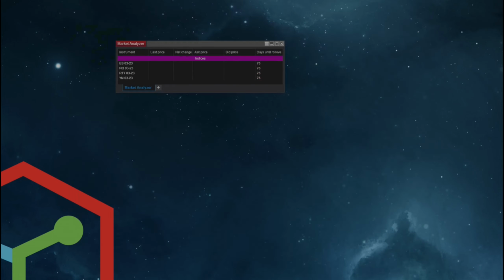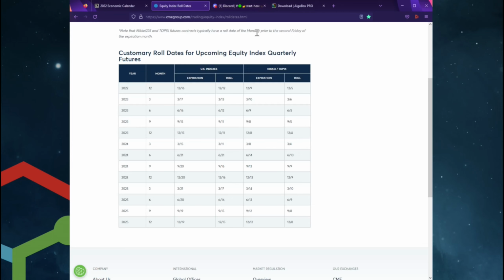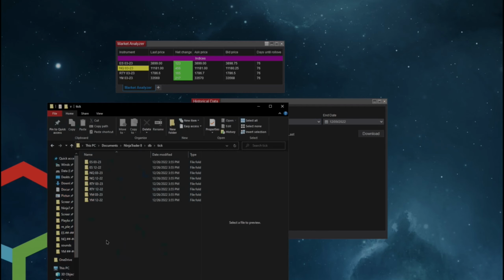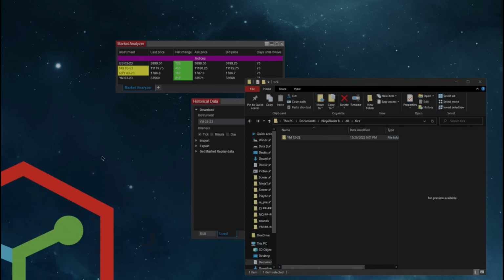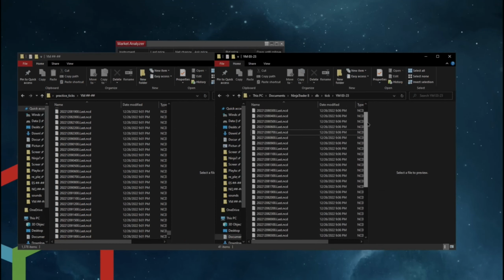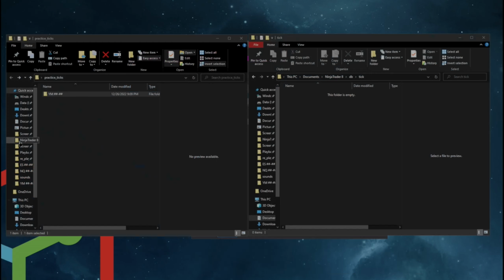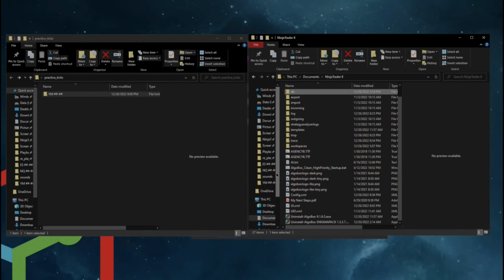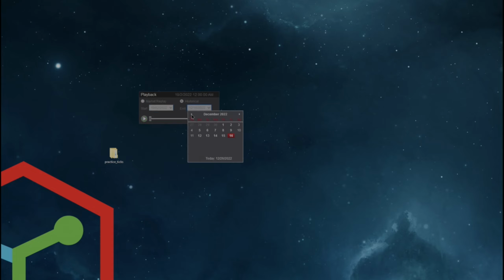Create Continuous Contracts for NinjaTrader